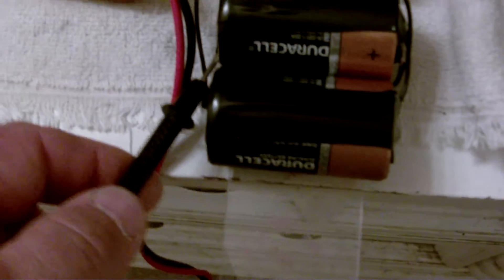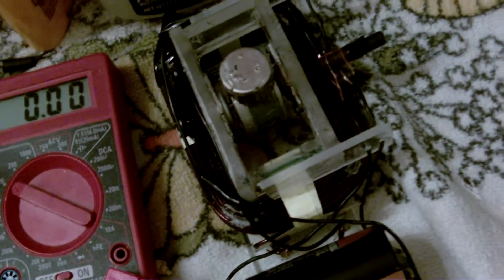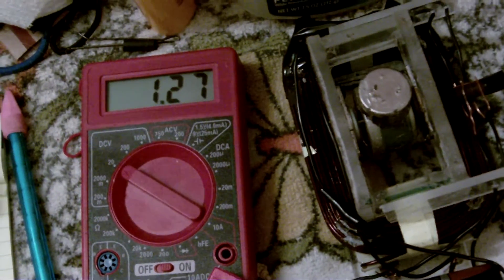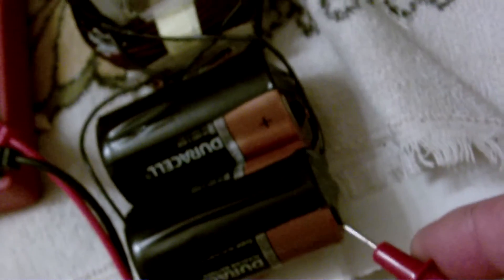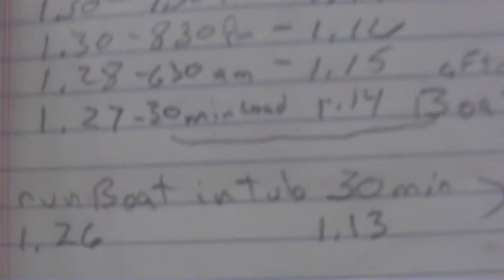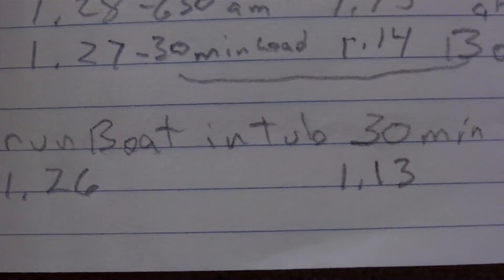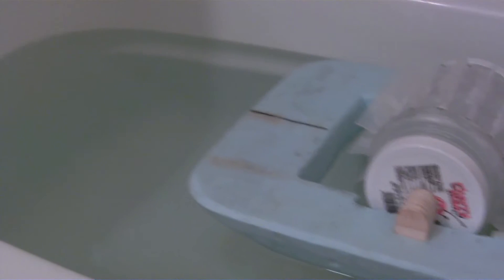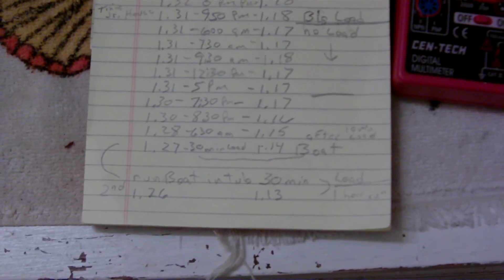IMAG0001 free energy newman motor , 1hour test done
1 hour load , and it only dropped  0.010 mha  not bad                      for home made   thank's for watching .          god bless